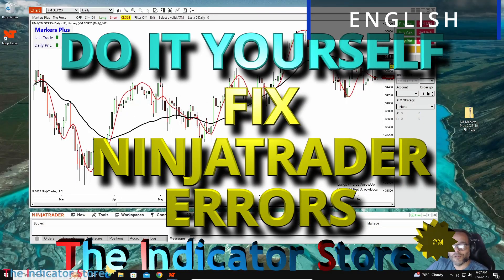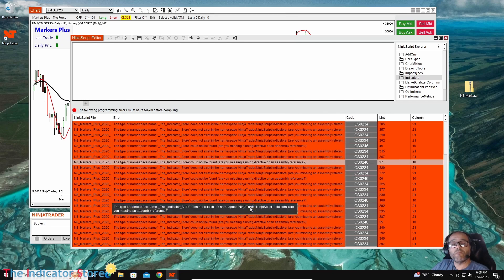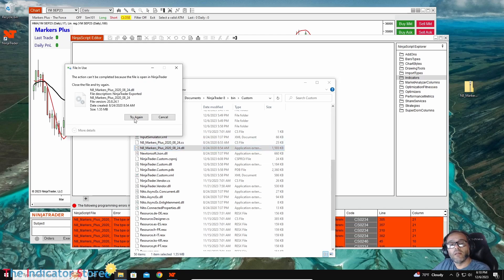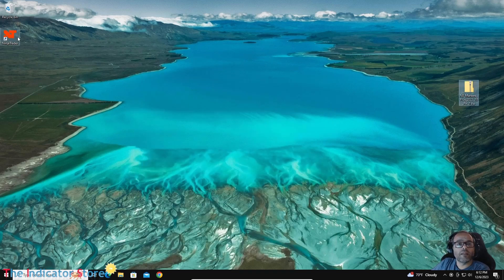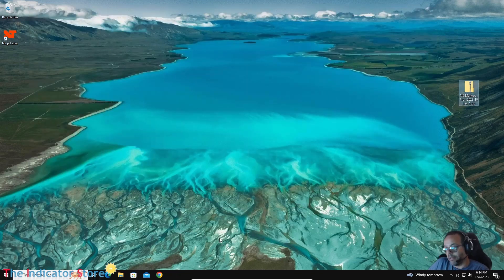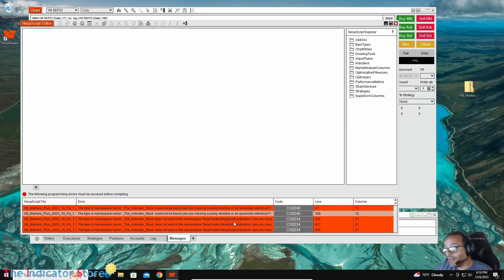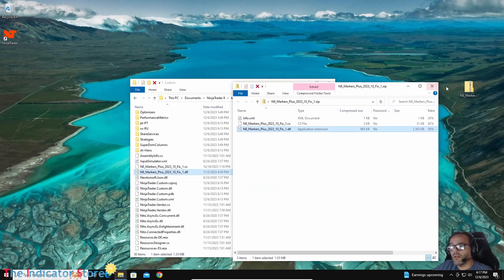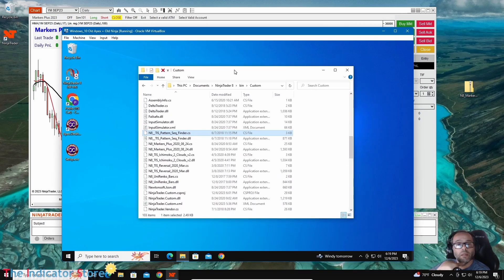Do It Yourself - Fixing NinjaTrader Errors - How to Fix NinjaTrader Errors